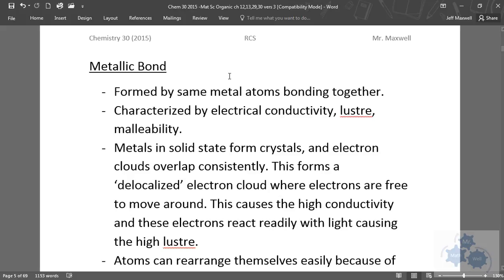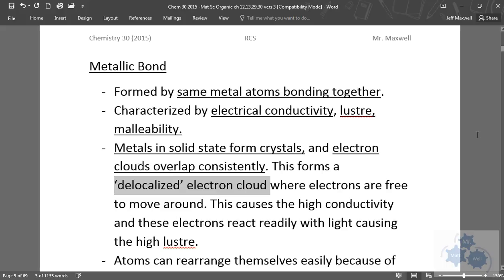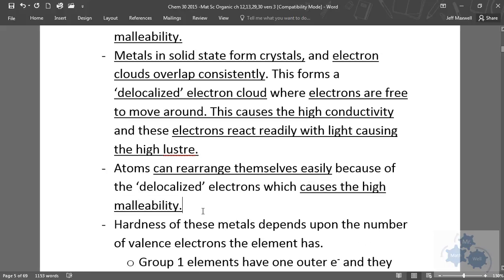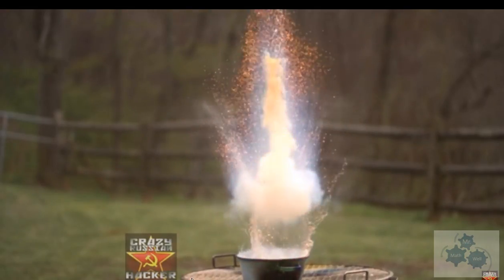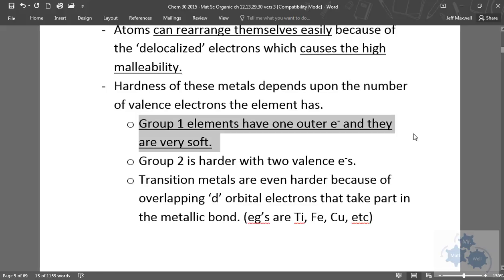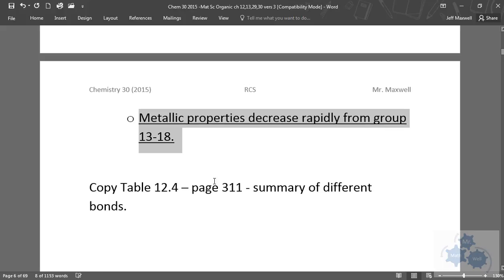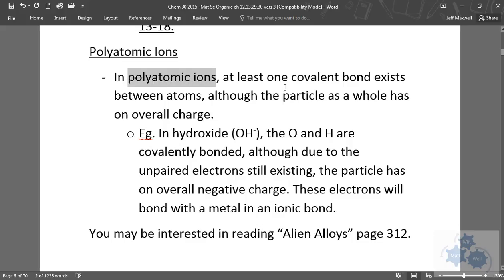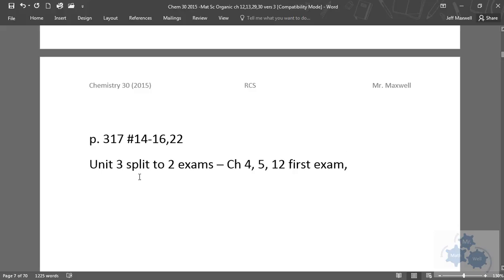Chem 30 Metallic bonds Ch 12.1